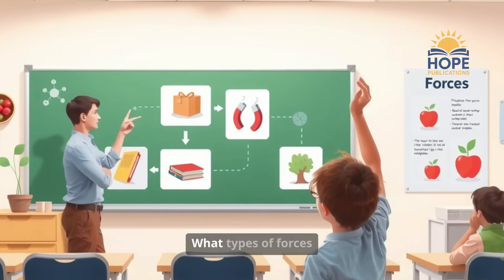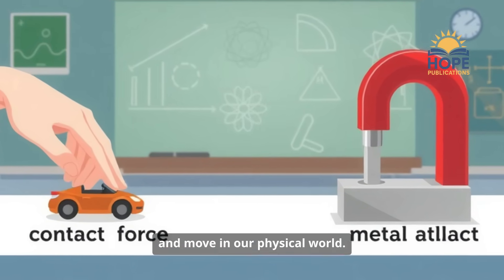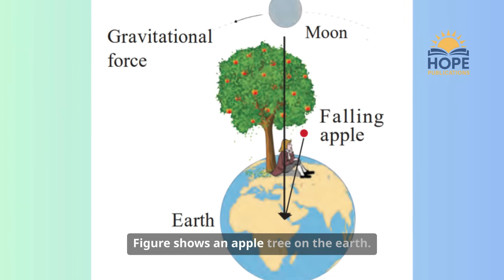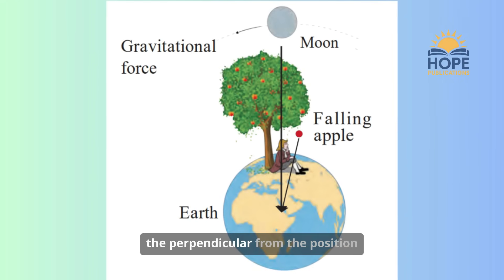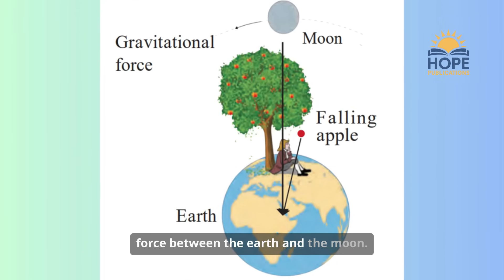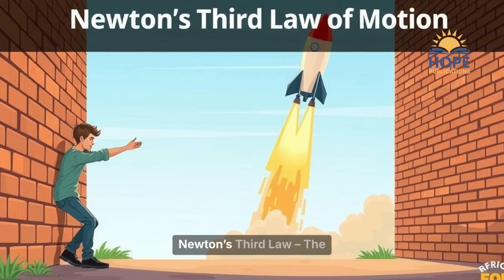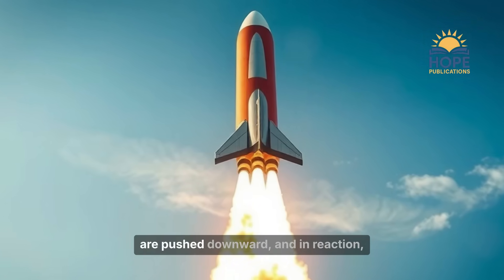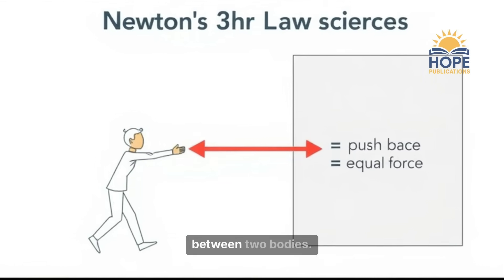Gravitation | Class 10 Science Part 1 | Maharashtra Board | Hope Publications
Understand the power that holds the universe together — Gravitation! 🌍✨
In this animated demo video, explore Newton’s law of gravitation, free fall, and weight & mass — explained in the easiest way for Class 10 Maharashtra Board students.

📘 Includes:
✅ Animated explanation of key concepts
✅ Simple examples and diagrams
✅ Based on Maharashtra State Board textbook